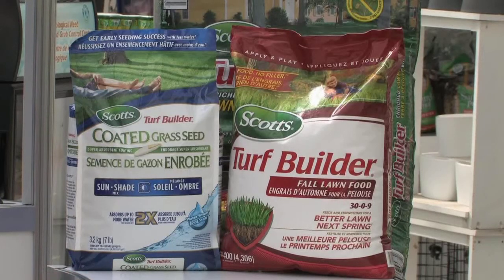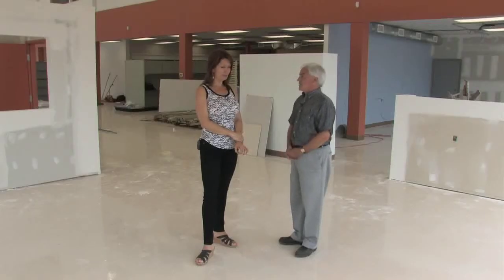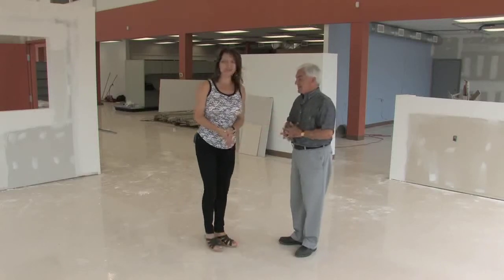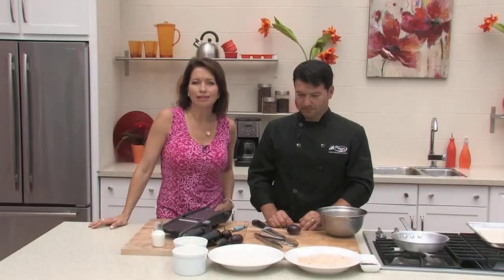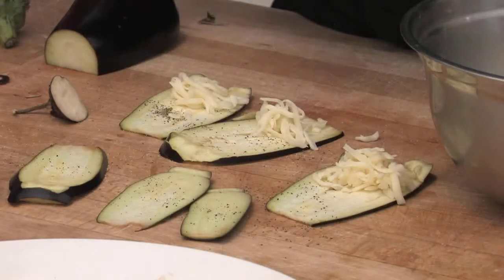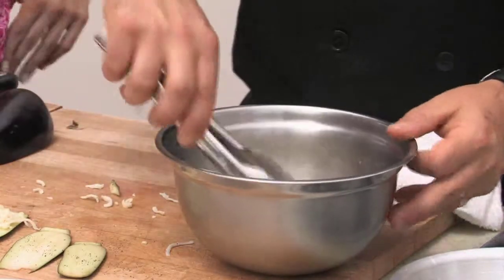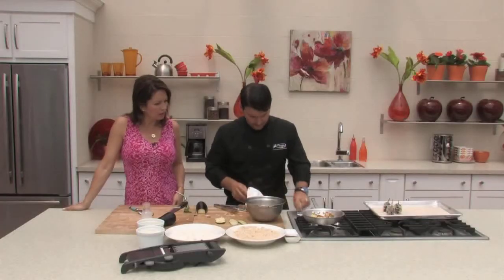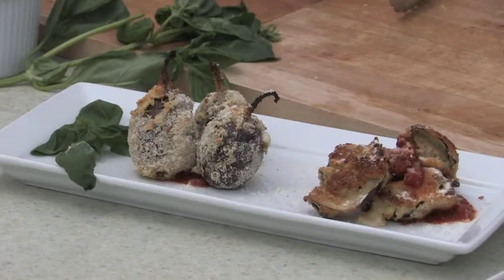TERRA @ Home Season 5 Show 22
Once again we are visited by Scott MacDonald of Scotts Canada for some great tips on feeding your lawn this fall for a lush green lawn in the spring. We then visit the Venture Centre in Hamilton the newest opportunity from Good Shepherd Centre. Back in the kitchen Chef Mark creates a classic eggplant parmigiana.